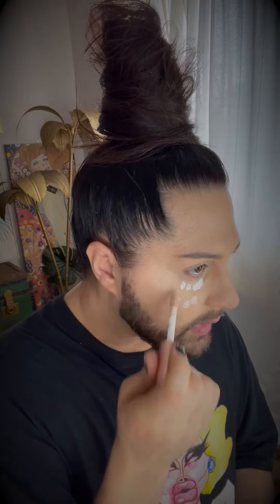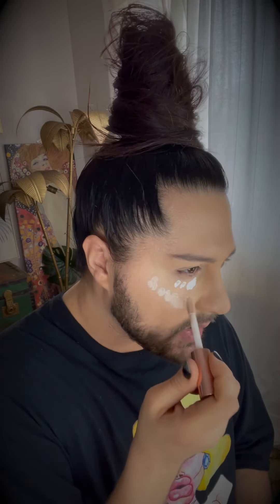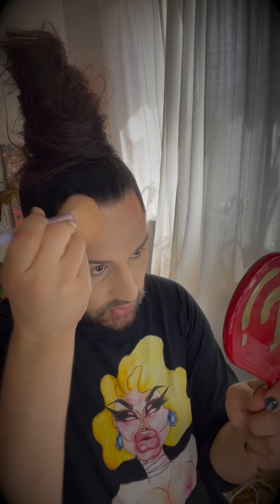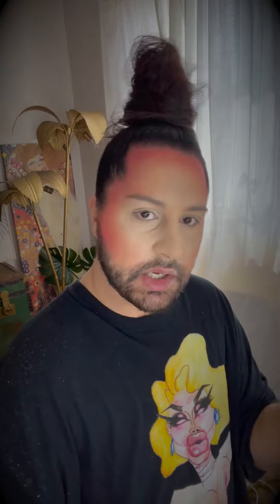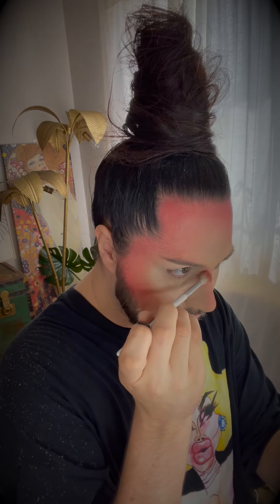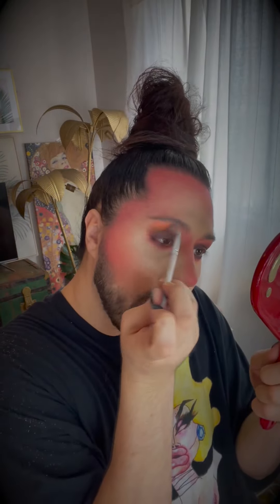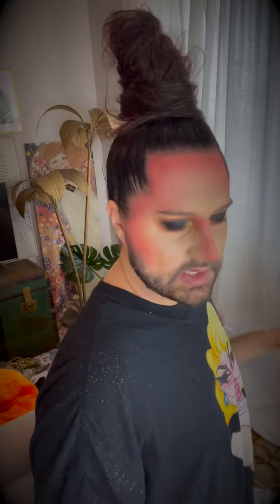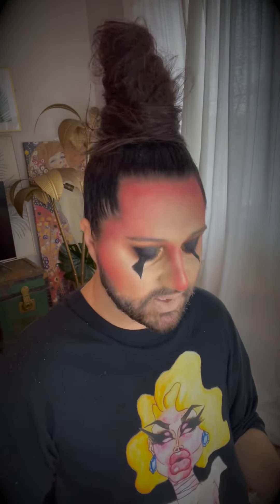Quick and easy Halloween makeup look!!!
As the big day draws near, I figured I’d put together a quick and easy tutorial for those sruggling to come up with a look for an upcoming celebration!